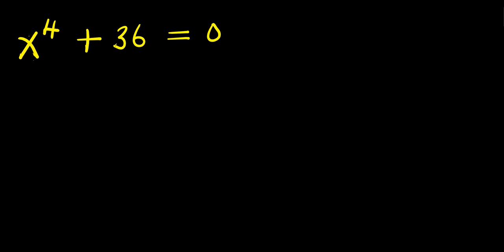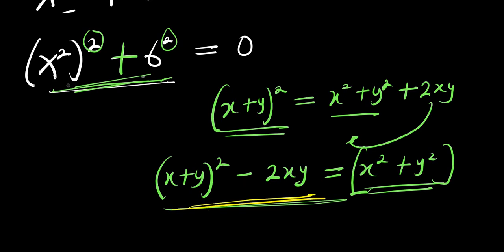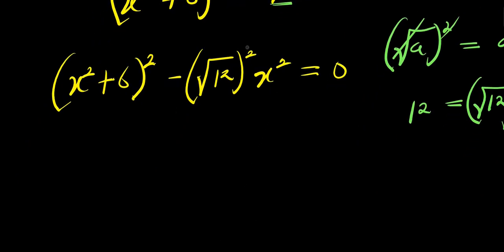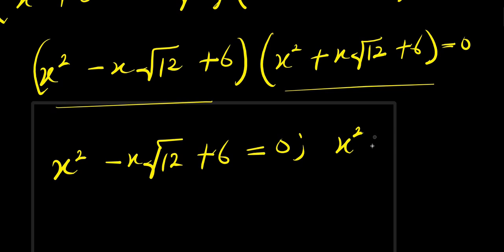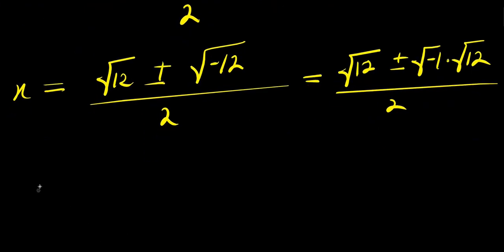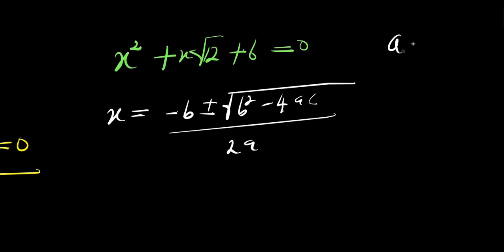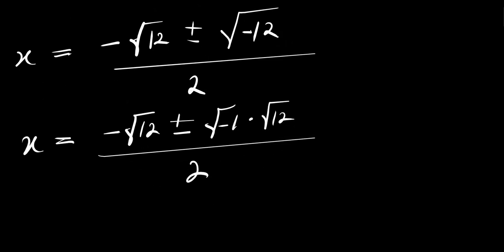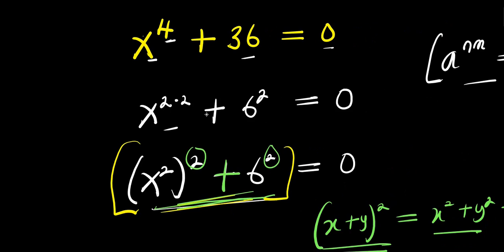USA OLYMPIADS EXAMS || How to SOLVE for x?